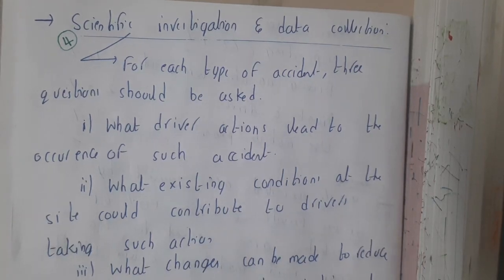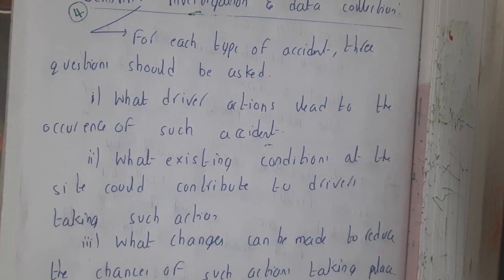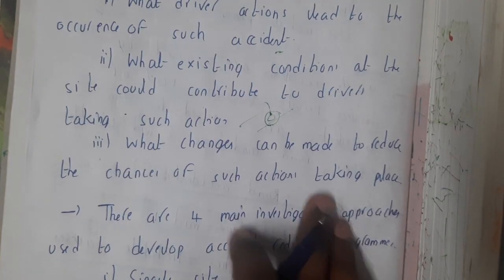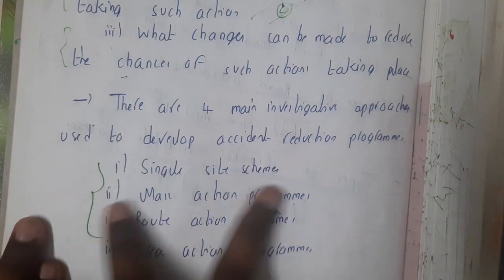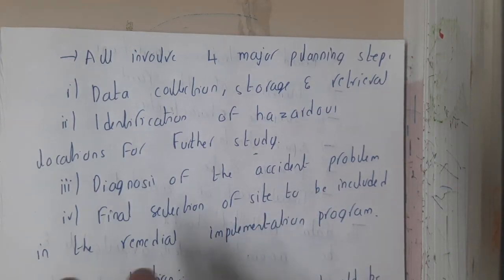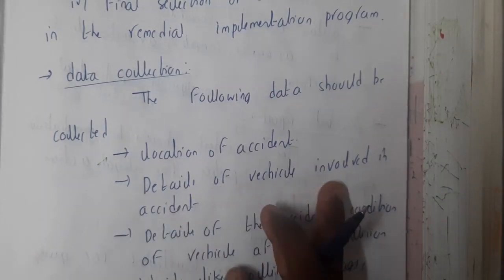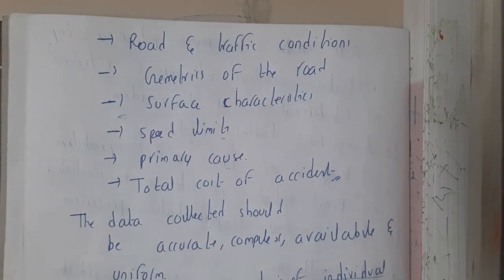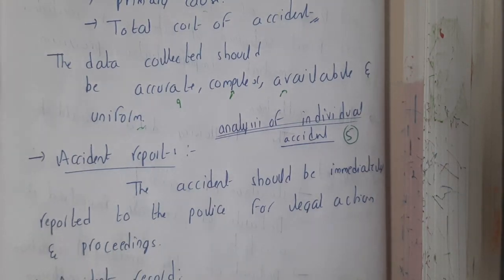1.4 Scientific inverstigation and data collection